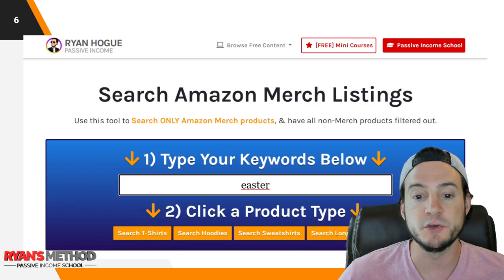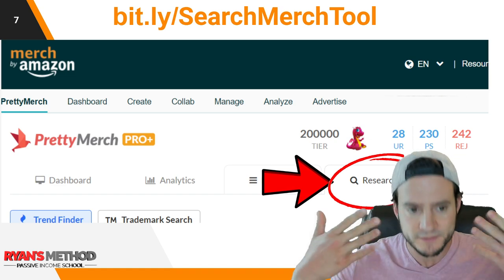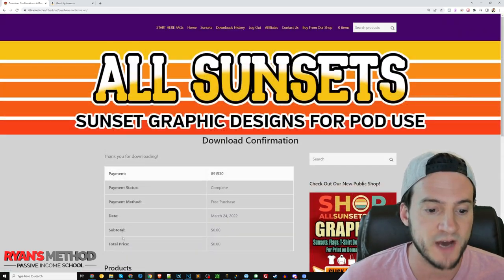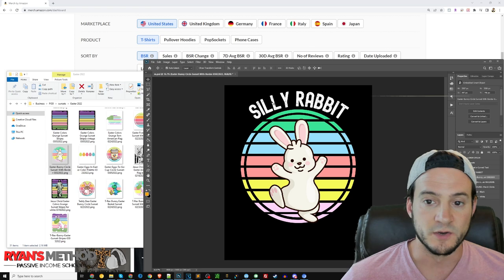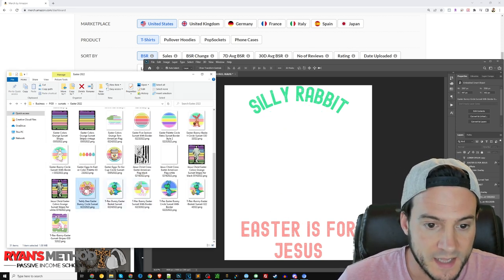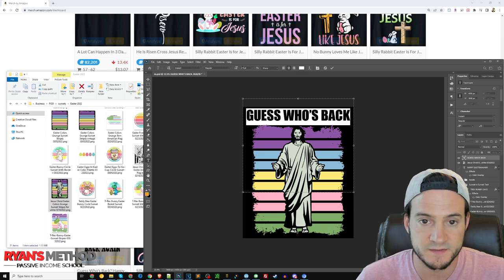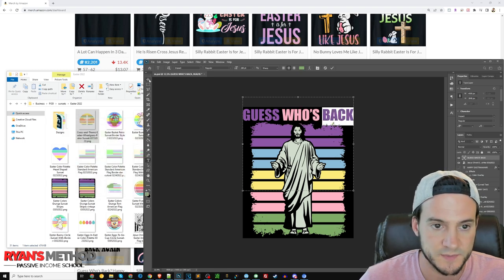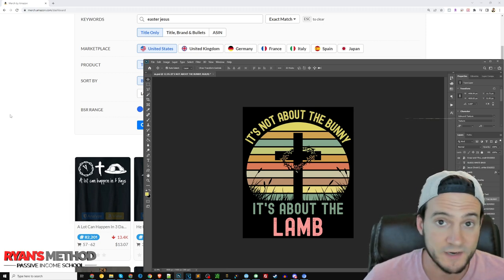WATCH ME Create Easter T-Shirts in Real Time! 🐰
⌚ TIMESTAMPS
0:00 Introduction
1:06 Niche Research
4:06 Design Resources
6:15 Watch Ryan Design (in Real-Time)

🔨 UTILITY

🔥 POD AUTOMATION

🎨 DESIGN